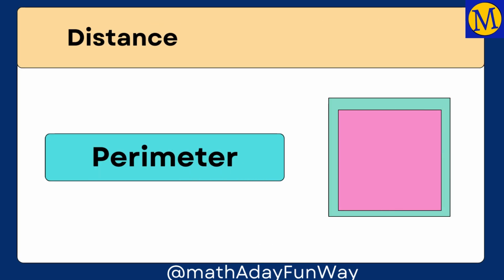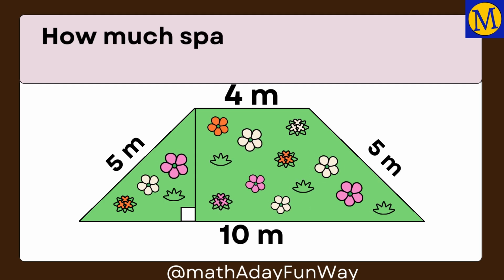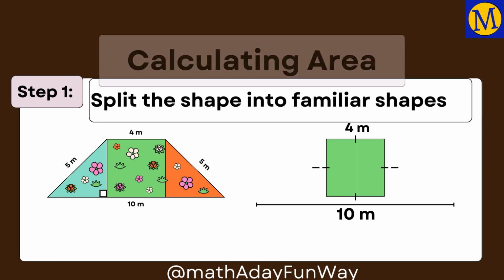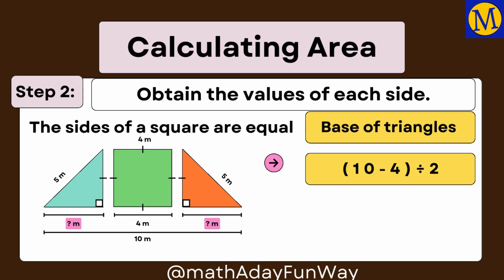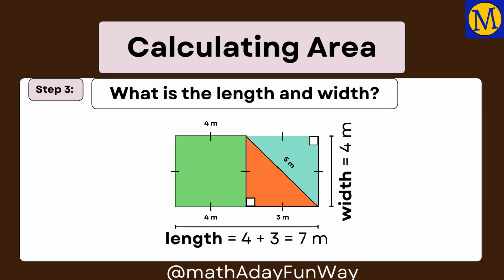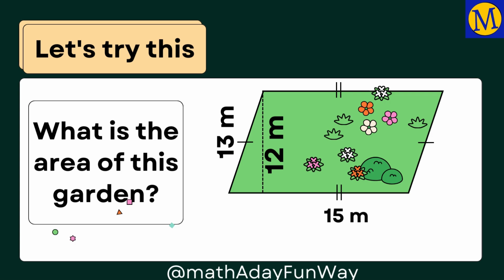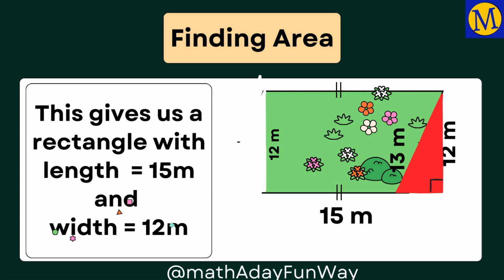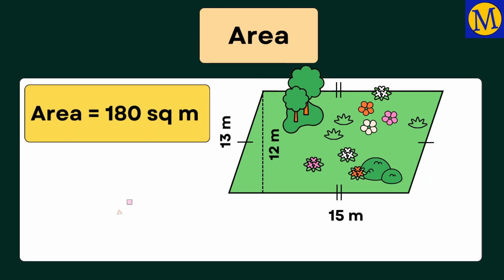Maths Activity | To find the area of 2-d shapes using rectangle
This video is on a hands-on activity to find the area of 2-d shapes by rearranging the parts into a rectangle